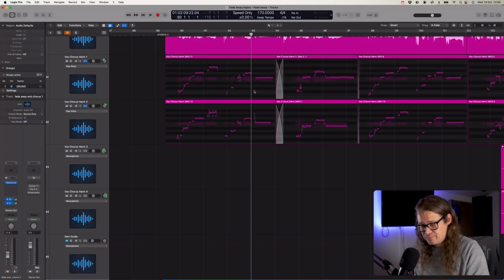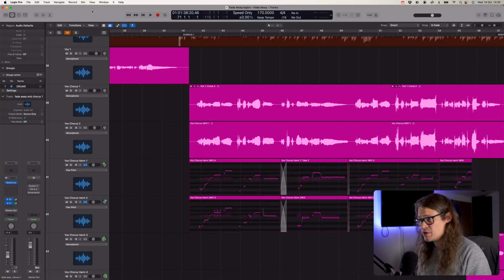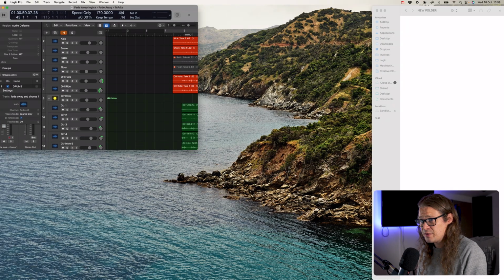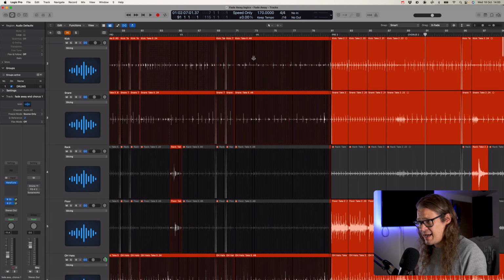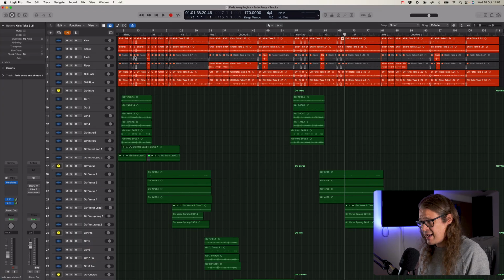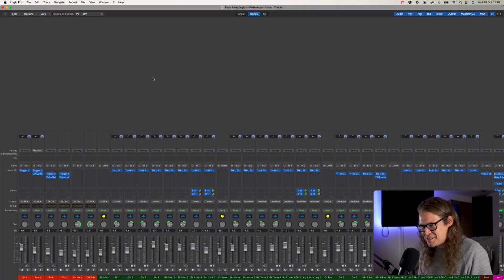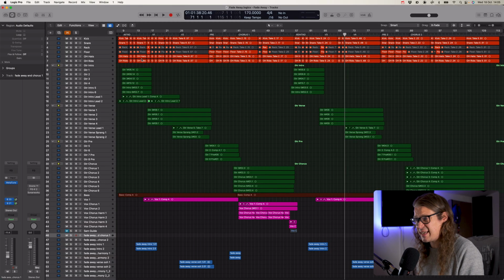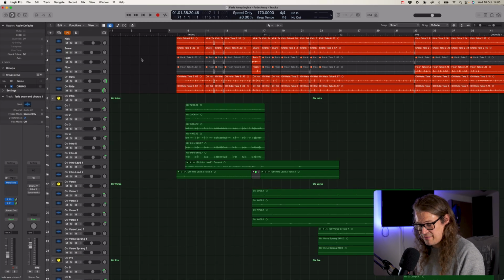Navigate Your Logic Pro Sessions Like A Pro!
There’s an easy way to naviage tour Logic Pro sessions quicker and easier than ever, but the manual makes it seem really boring, which it isn’t!

🖲️Kensington Expert Mouse